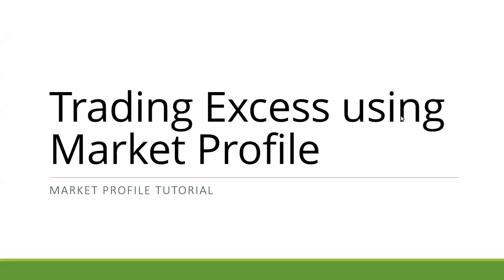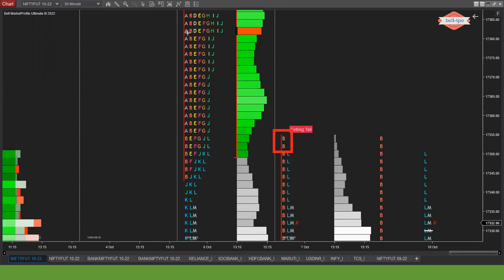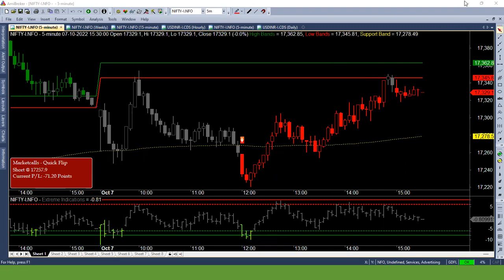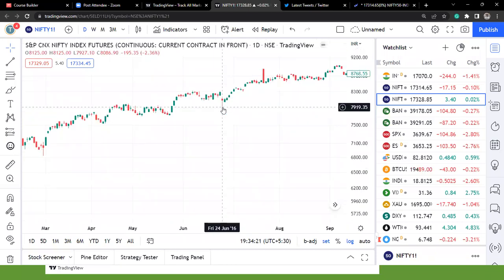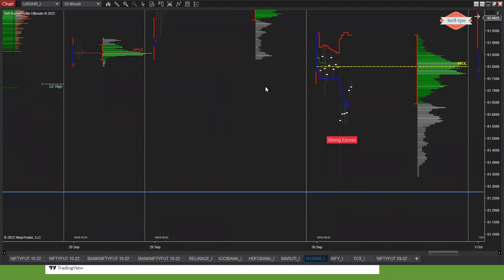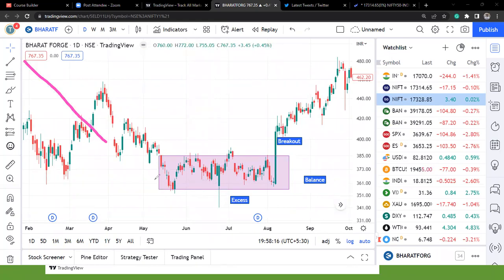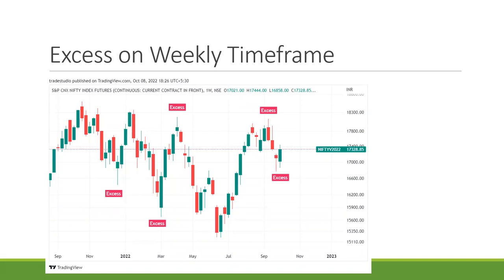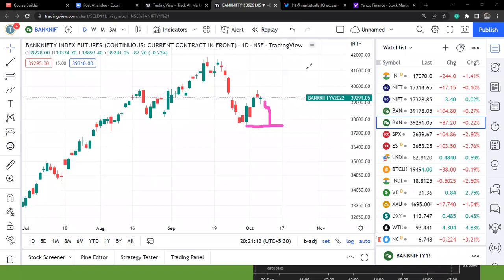Trading Excess using Market Profile - Tutorial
This Market Profile Tutorial help traders to understand

1)What is Excess?
2)How the Trading Auction Comes to an End?
3)Spotting Excess from High Timeframe
4)Spotting Excess from Market Profile Charts
5)What is the difference between Excess and Lack of Excess
6)Nifty and Bank Nifty Outlook

Join 150+ hours of Live Intensive Mentorship program on Market Profile and Orderflow